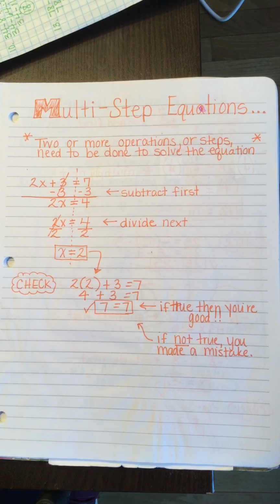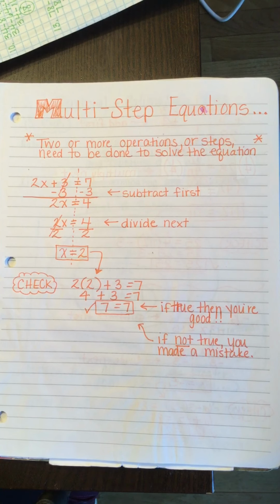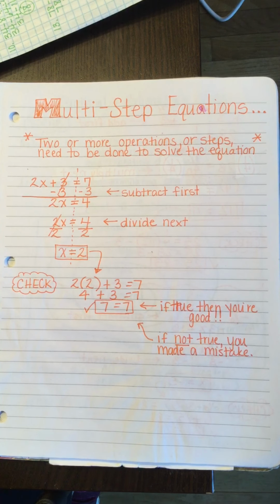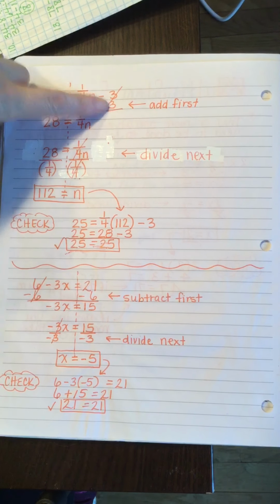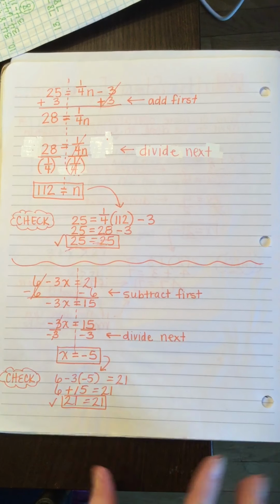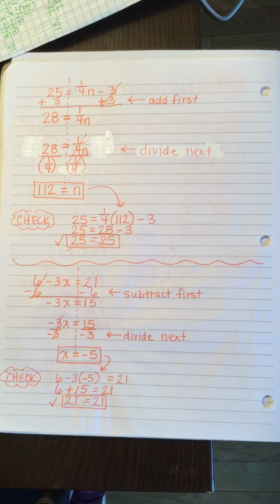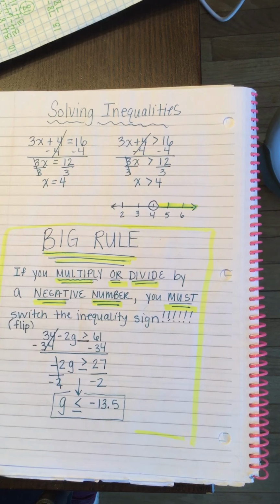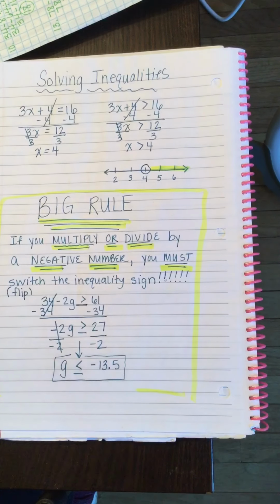Multi-step equations and inequalities